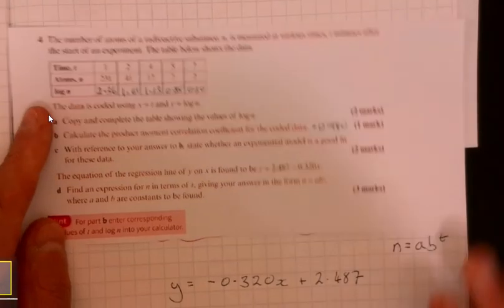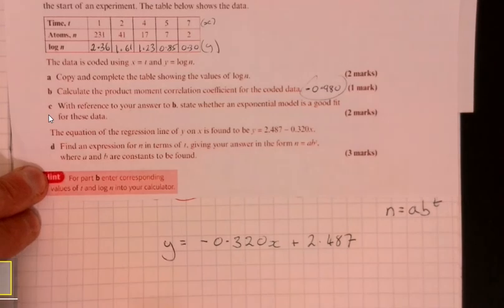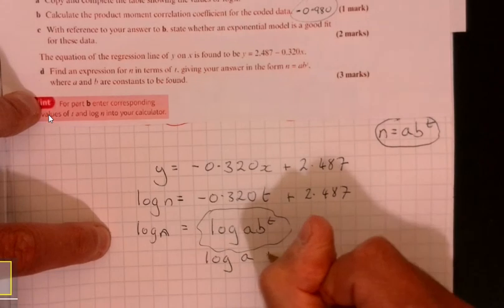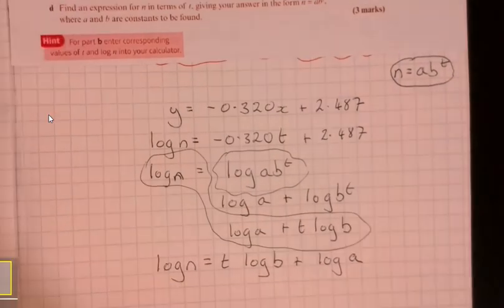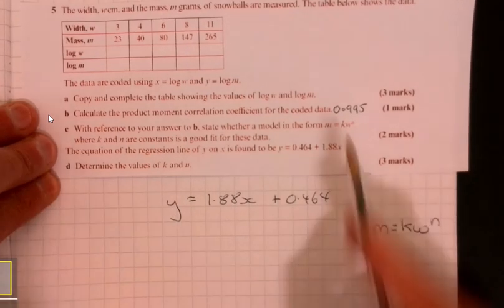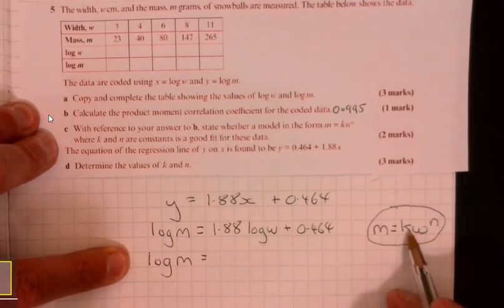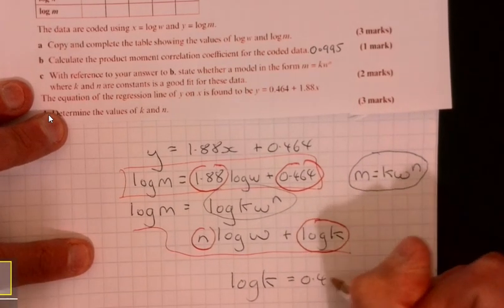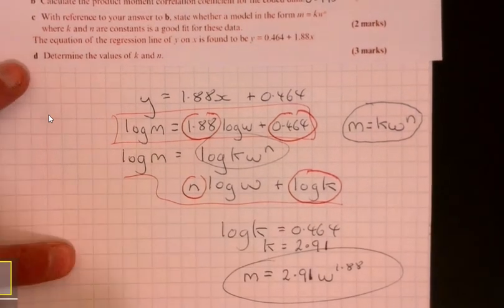PMCC and logs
0:00 Introduction
2:18 Question 4
6:27 Question 5
Product moment correlation coefficient and logs